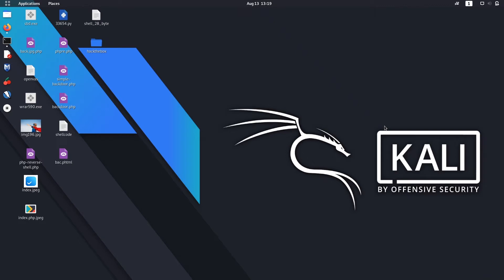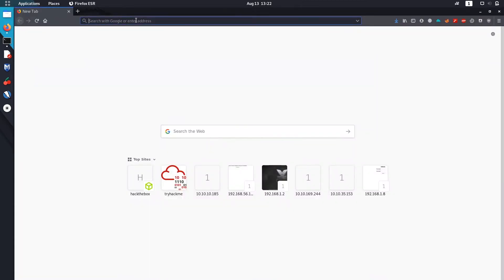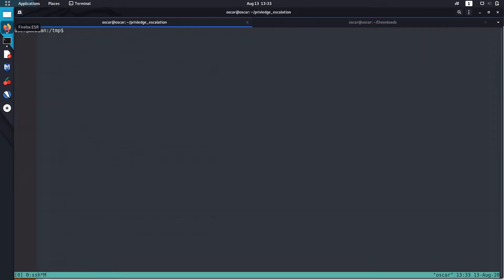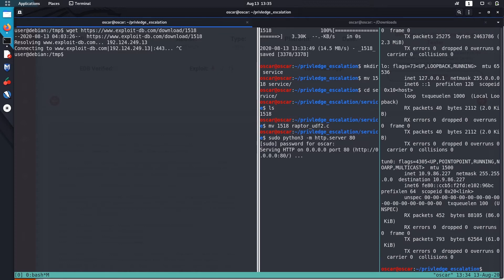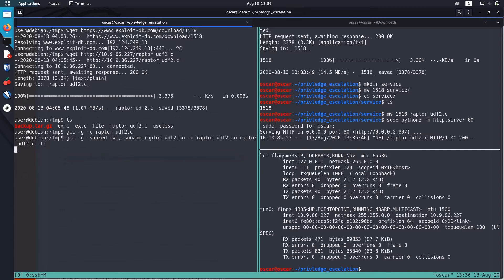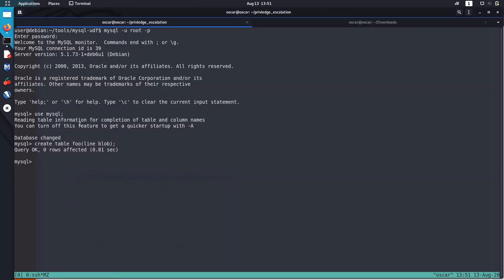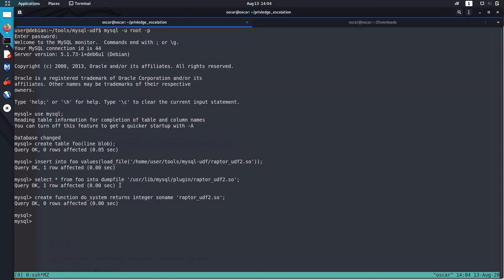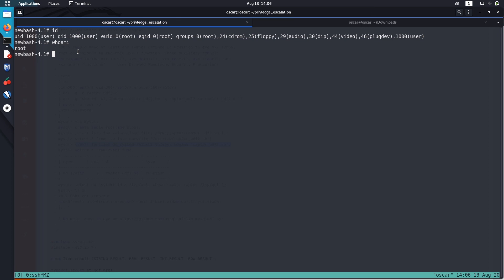Linux Privilege Escalation : Misconfigured services || MYSQL raptor_udf2.c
This video is a tutorial on how to escalate priviledge using misconfigured services in linux. As a example in this video I used mysql running as root and root login doesn't require login password.
Its one of the many techniques used in priviledge escalation.
If there are any queries leave them in the comment section below.
Peace !!